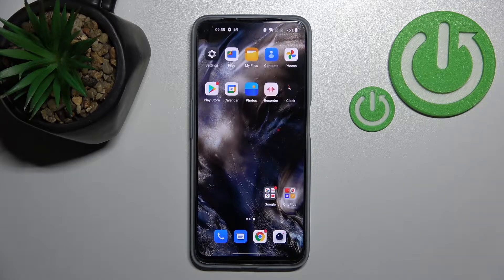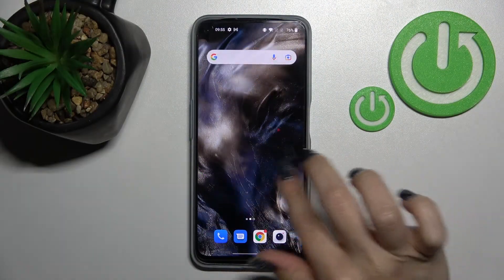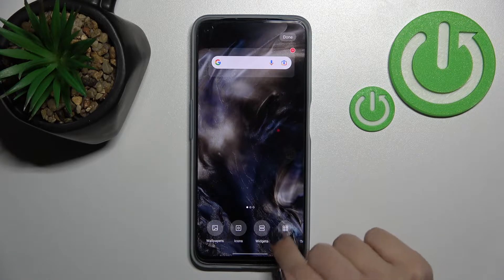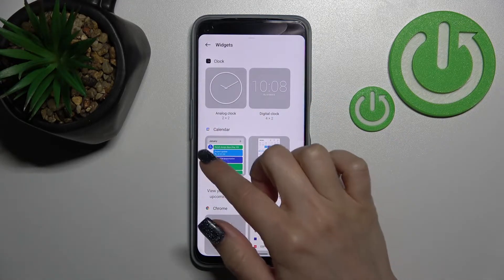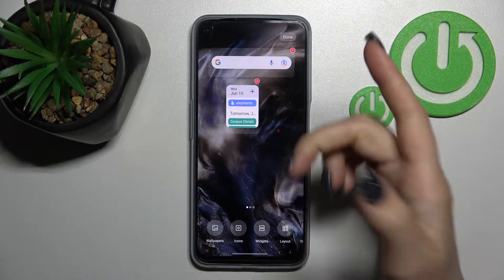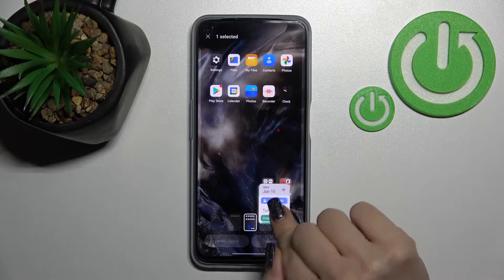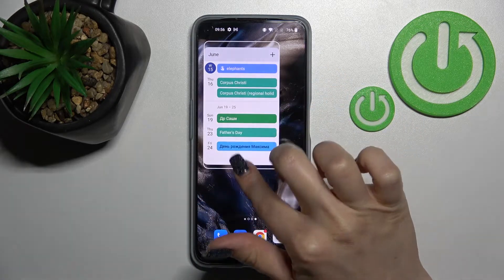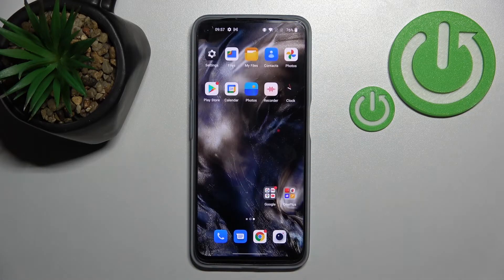OnePlus Nord CE 2 Lite - Add & Remove Home Screen Widgets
If you want to add or remove home screen widgets on OnePlus Nord CE 2 Lite, this video might be essential. Simply follow our step-by-step video tutorial and learn how to create widgets on OnePlus Nord CE 2 Lite home screen.

Can i make home screen widgets on OnePlus Nord CE 2 ?
How to add widgets to OnePlus Nord CE 2 ?
Home screen widgets on OnePlus Nord CE 2 ?
Can i add home screen widgets to OnePlus Nord CE 2 ?